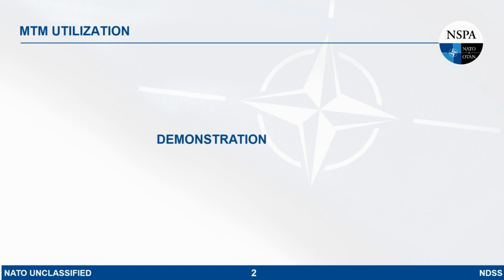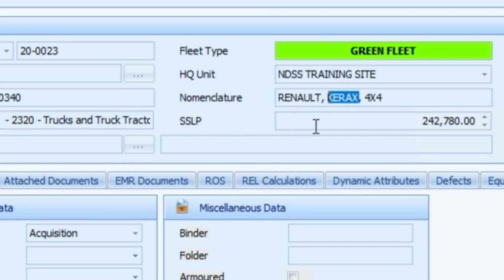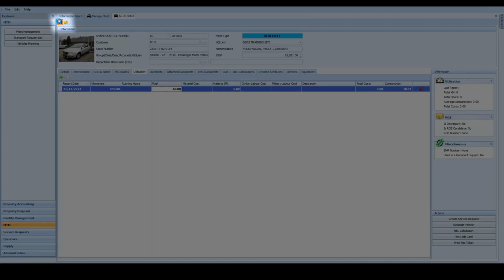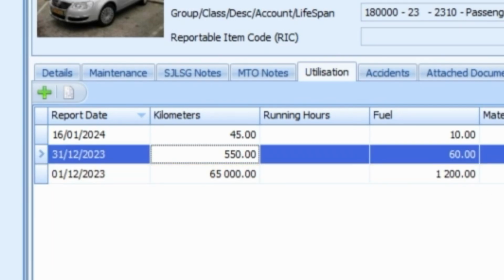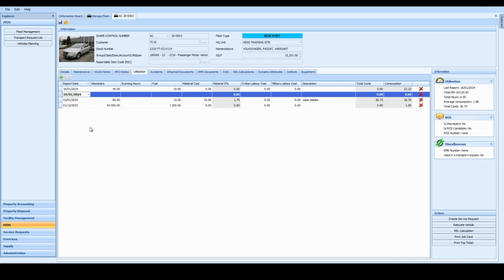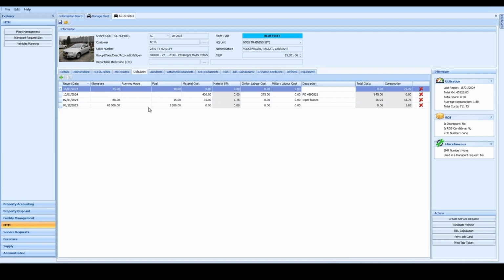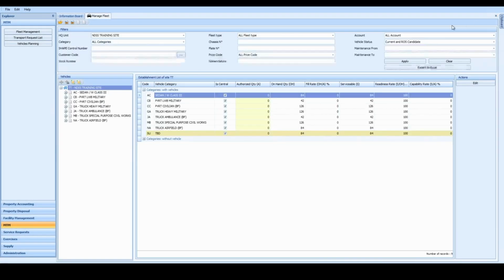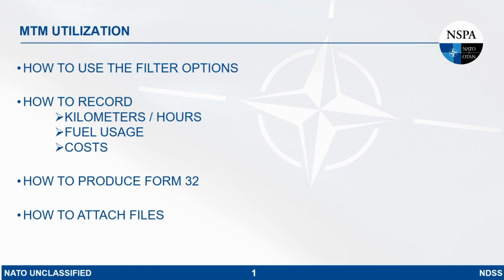MTM Utilization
In this video you will learn how to use MTM in order to record mileages/hours, how to record fuel consumption and costs, how to attach files and how to print the Form 32 of a vehicle.
00:24 Introduction
01:08 Demo of the main screen of MTM
02:42 Apply filtering
05:17 Record utilization data
09:22 Edit/delete a utilization record
10:13 Recording costs
14:00 Attach documents
15:17 Costs coming from EMRs
16:04 Recording hours
18:06 Form 32
20:32 Summary